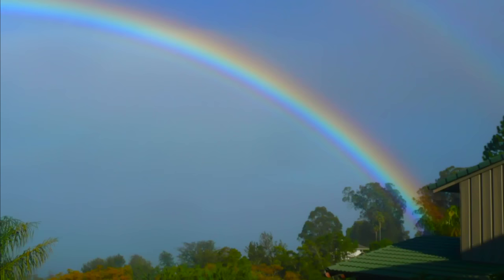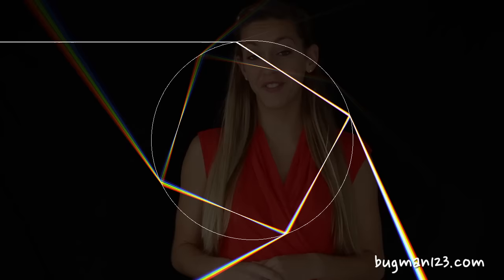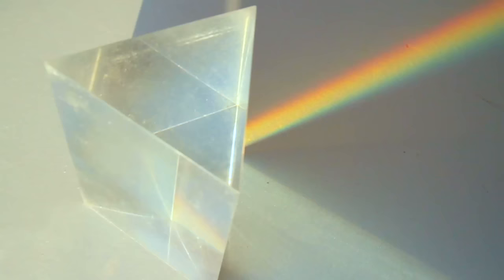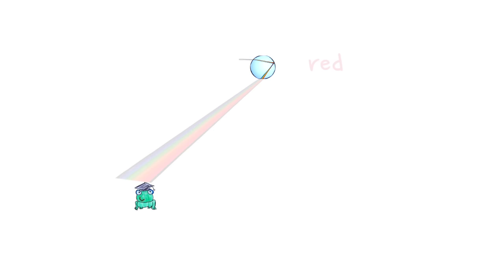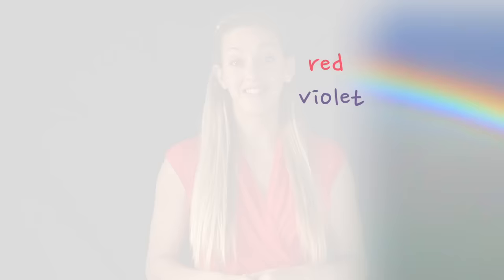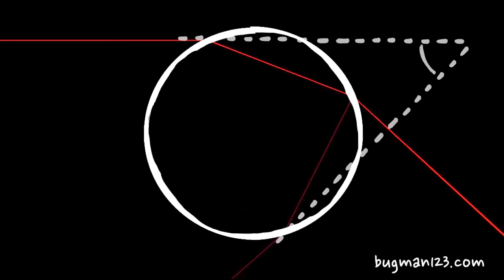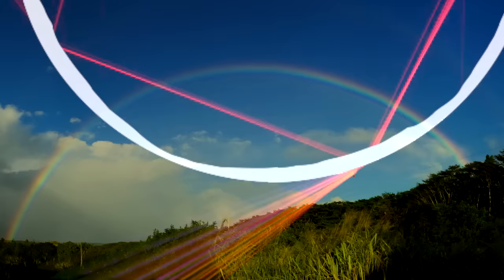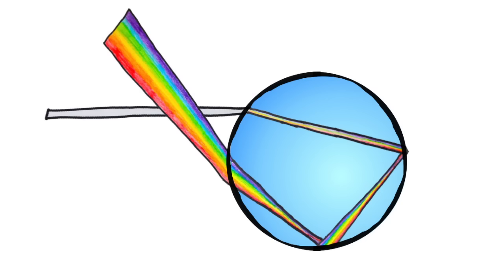How Rainbows Form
The physics behind rainbows and surprising facts about rainbows.

Many thanks to the VlogBrothers for their sponsorship of this video.